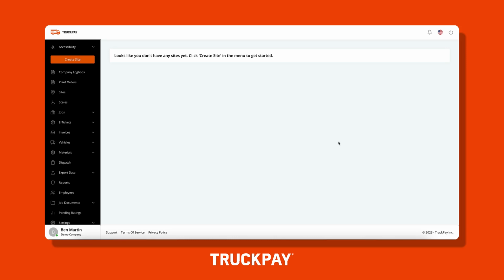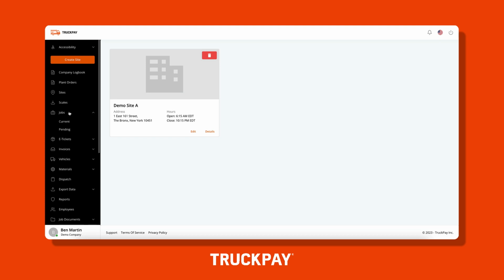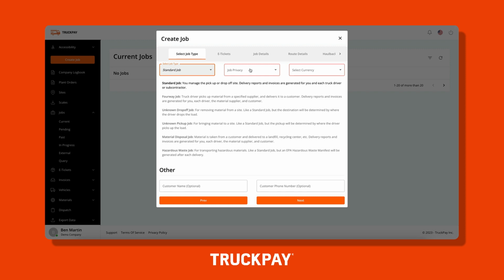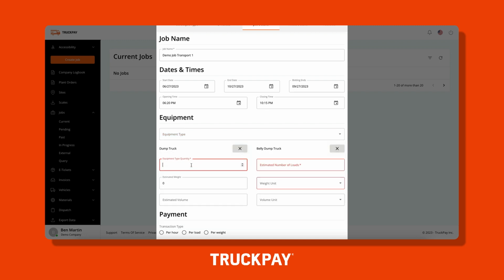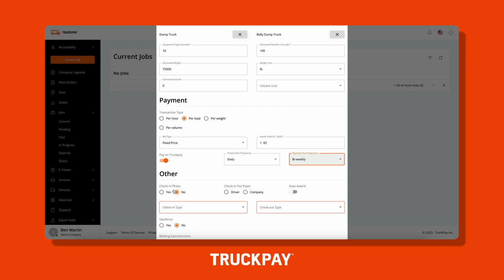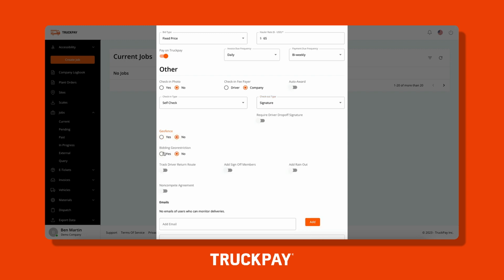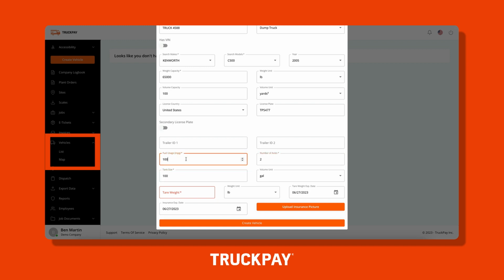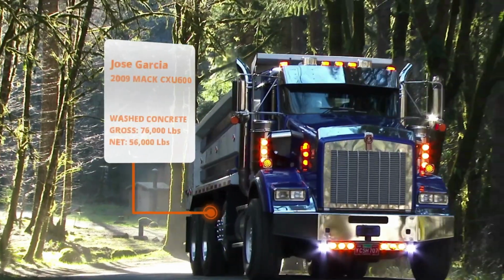How To Setup TruckPay in 15 Minutes